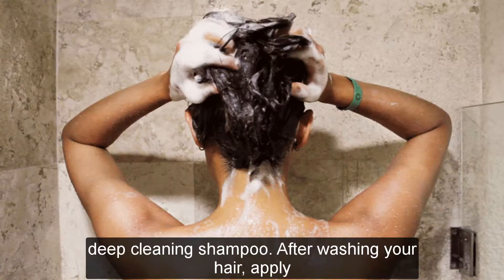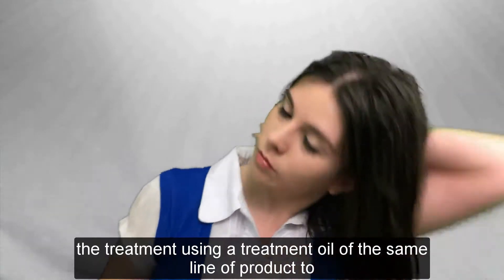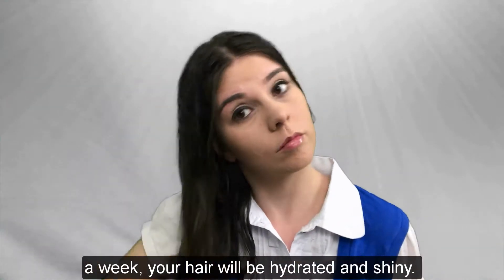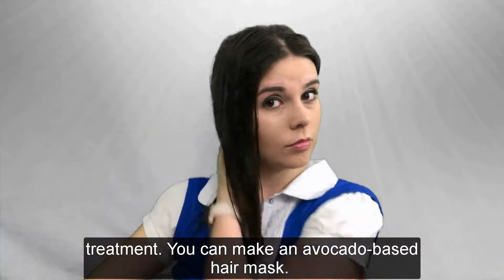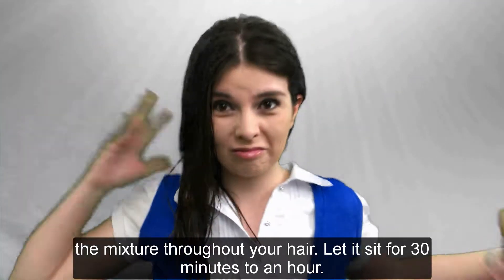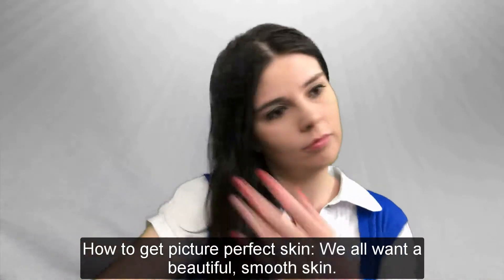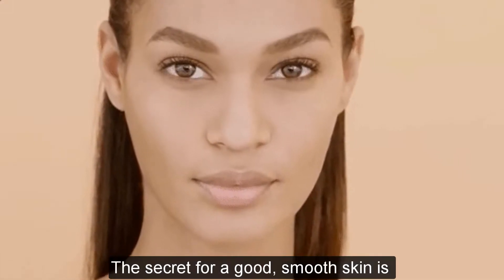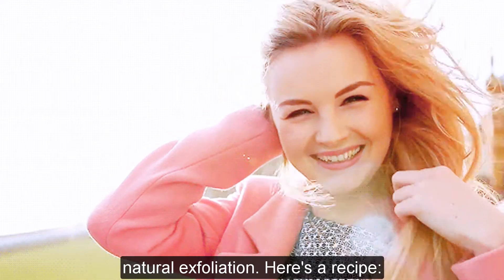DIY Spa! At home spa tips – from head to toe(s).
How about making your home a "spa"? That's right, a spa. Take a day to take care of you, your skin, hair, and feet. To get you in a spa mood, light up some candles, put on your favorite relaxing music, take a hot bath, and get all your ingredients handy to pamper yourself.